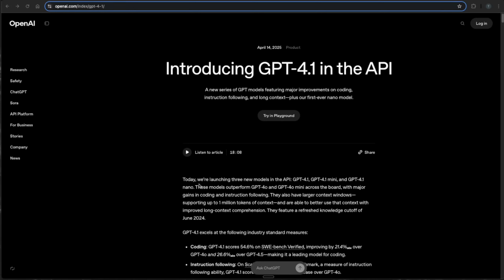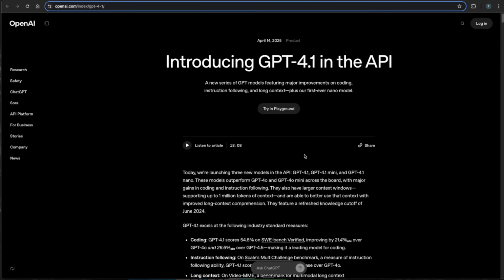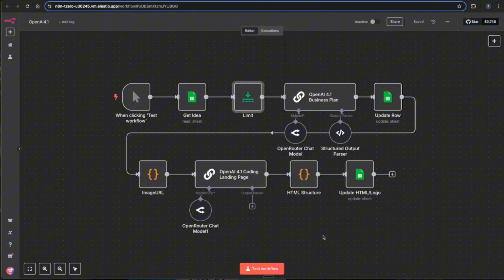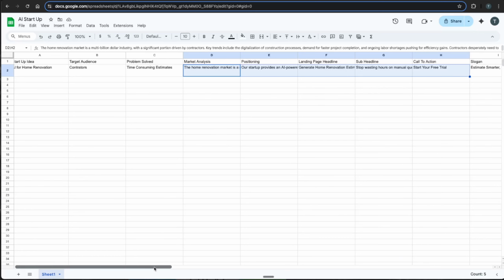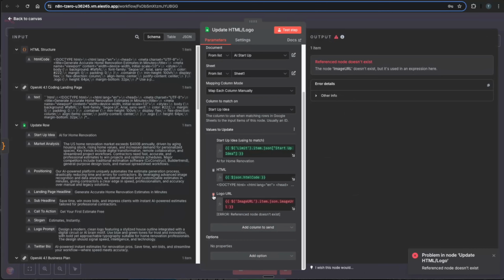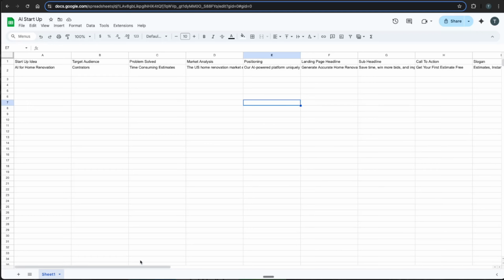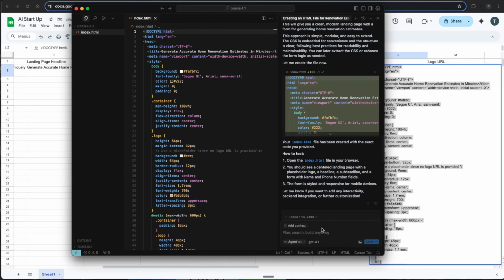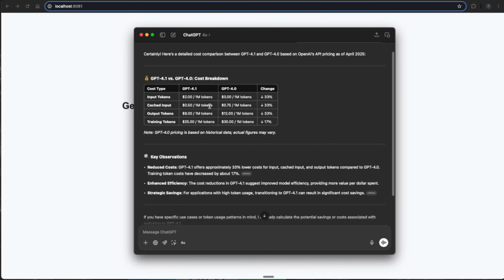The Mystery Model EXPOSED: GPT-4.1 Is Quasar (N8N Demo)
In this video, I demonstrate how to leverage GPT-4.1's new release and potentially replace some of your existing models in your workflows.

What You'll Learn:
✅ Use GPT-4.1 within your workflows and create business plans
✅ How Good GPT 4.1 is at Coding
✅ Cost Breakdown of GPT 4.1 and when to use it
✅ How fast the new GPT 4.1 is

Timestamps:
0:00 - Introduction
0:47 - Live Property Analysis Demo
2:34 - Step-by-Step N8N Workflow Setup
4:00 - Training GPT-4.1 to Recognize Valuable Properties
8:04 - My Thoughts on GPT-4.1 vs. Competing Models
8:49 - Conclusion and Next Steps